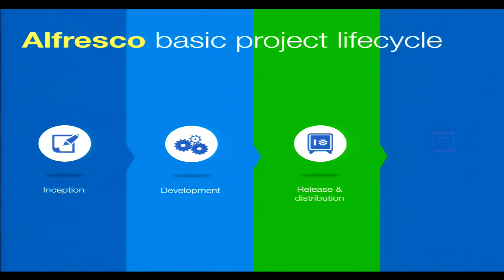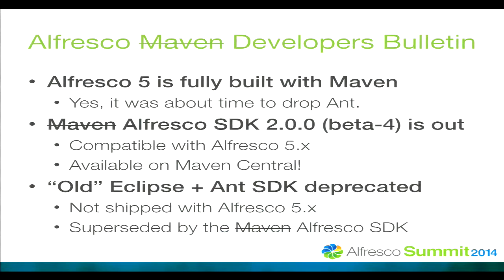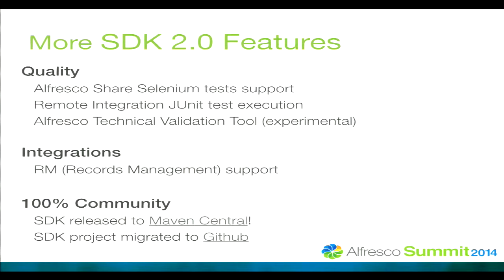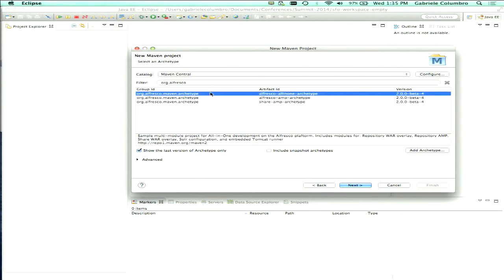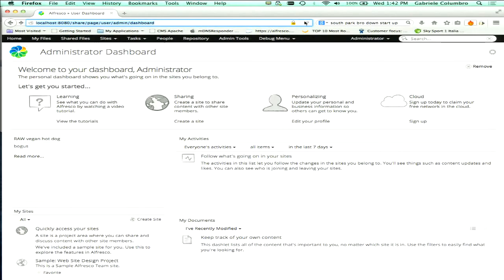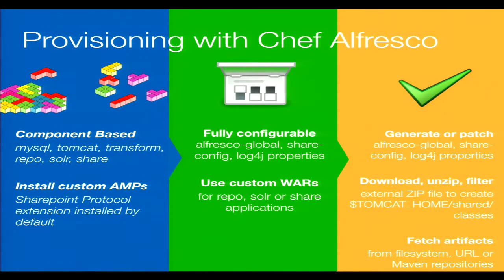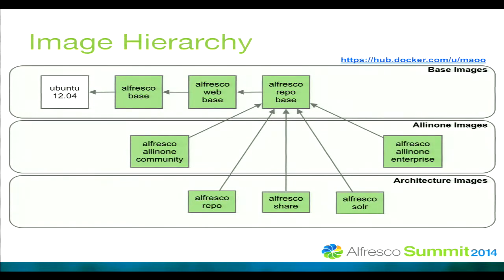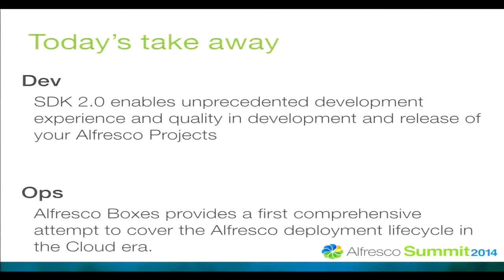Alfresco Summit 2014: Zero to Hero with Maven Alfresco SDK and Alfresco Boxes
Note: Edited out a microphone problem at minute 30.

Gabriele Columbro, Global Manager, Expert Services at Alfresco
Maurizio Pillitu, Technical Consultant EMEA at Alfresco

Alfresco has gone a long way in providing best-of-breed tools to power the full spectrum of an ECM project, from inception to delivery. In this session, based on a real business cases, we'll demostrate how, using tools like the Maven Alfresco SDK and Alfresco Boxes, you can deliver a fully working Alfresco customized project from scratch running in the Cloud, all of this using quality focused, reproducible, reliable, Enterprise ready processes.